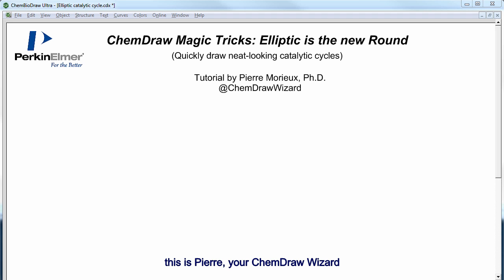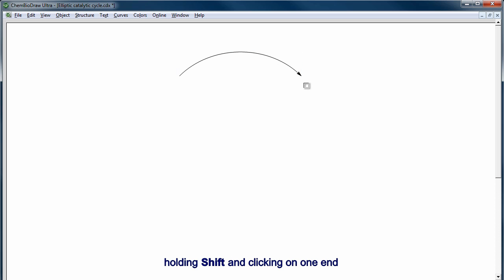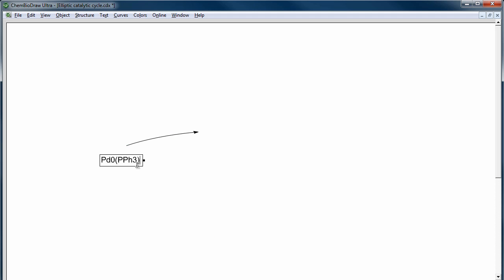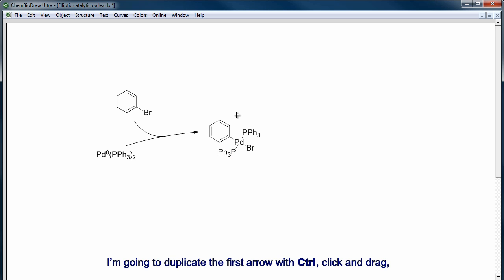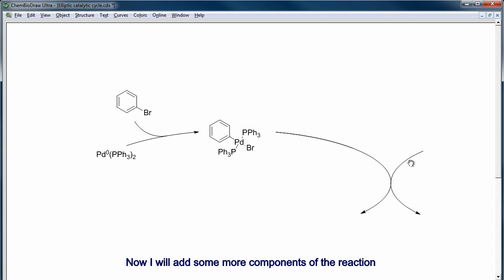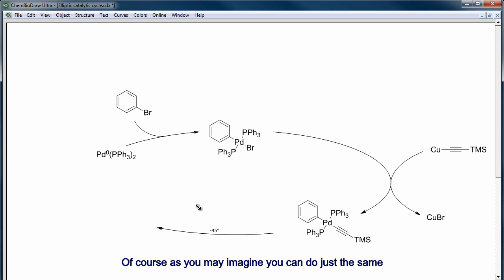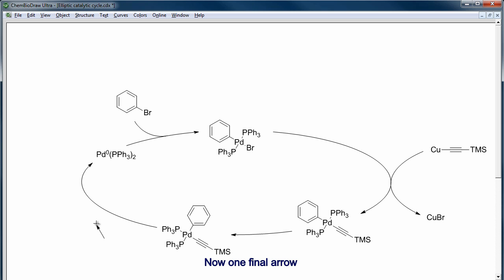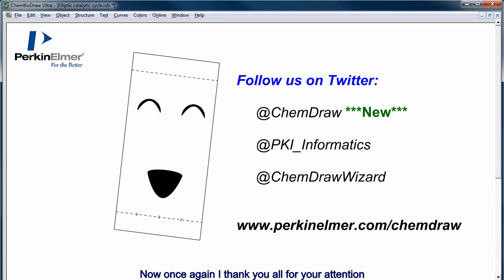ChemDraw Magic Tricks: Quick Catalytic Cycles - Elliptic is the New Round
Learn how to quickly draw a catalytic cycle mechanism in ellipse shape using ChemDraw's arrow tool. This in-depth tutorial covers how to customize arrows, duplicate and overlay reaction components, and distort circles into elliptical shapes.

Follow along as a Sonogashira cross-coupling reaction mechanism is sketched step-by-step. Includes tips on aligning molecules and intermediates, joining structures, and adding labels/annotations.

Discover advanced techniques for neat and efficient drawing of organic chemistry reaction mechanisms. Useful for students, researchers, and chemists who need to illustrate catalytic cycles, arrows, and curved reaction coordinates.

Master the arrow tool in ChemDraw, ChemDoodle, ChemSketch, ChemAxon Marvin or other chemical drawing programs. Drawing elliptical cycles can help visualize catalytic mechanisms in a more aesthetically pleasing layout.